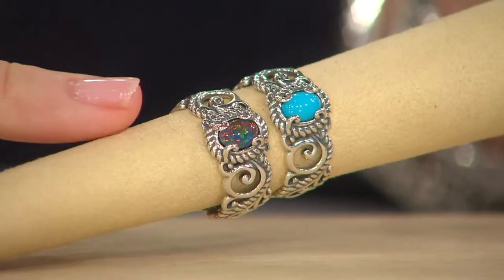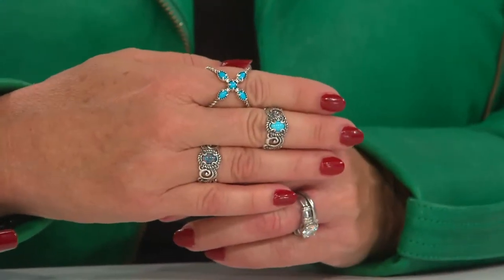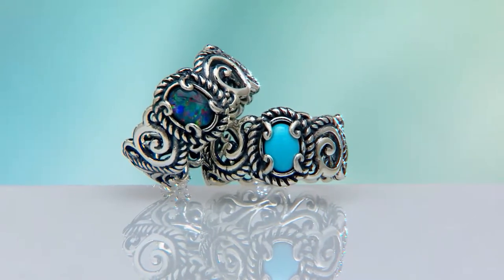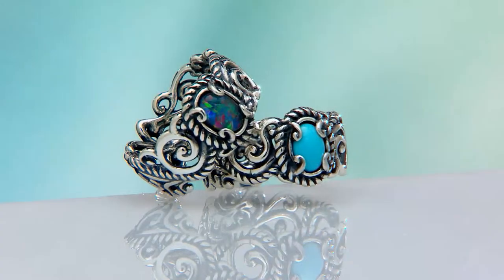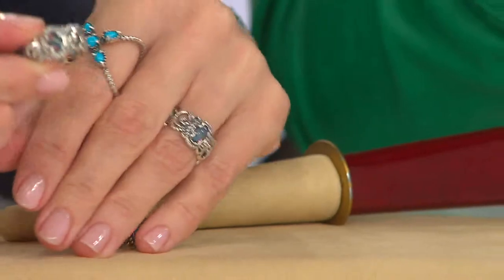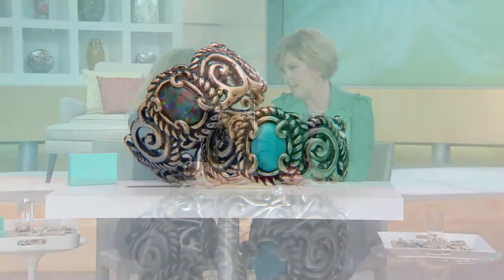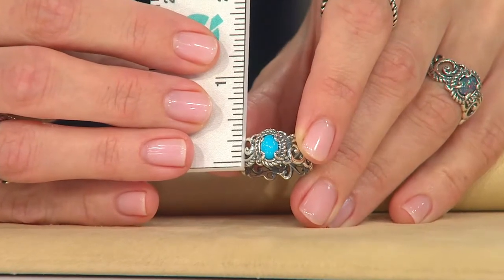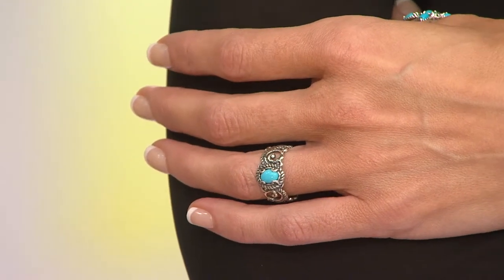Carolyn Pollack Signature Gemstone Sterling Band Ring with Jennifer Coffey